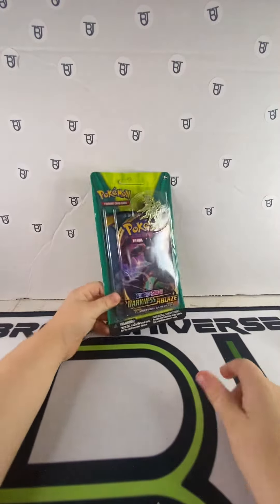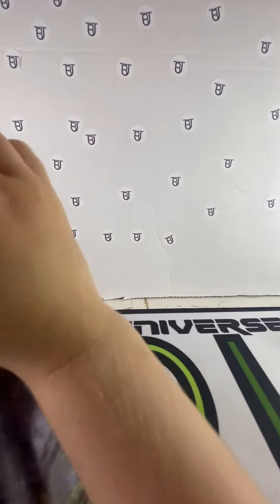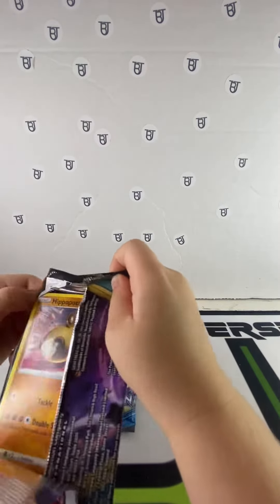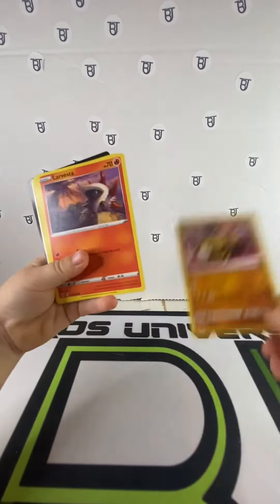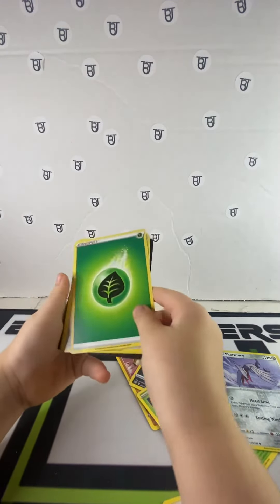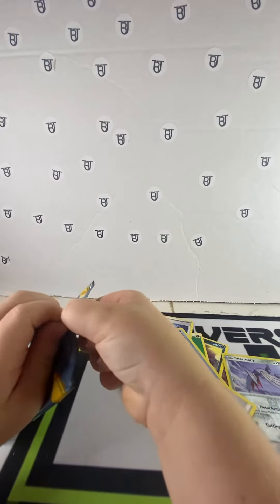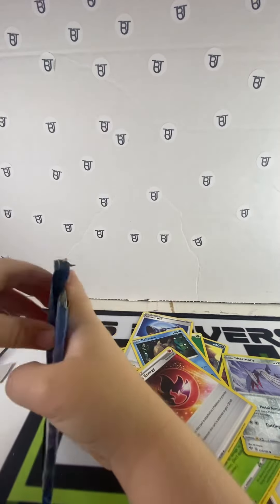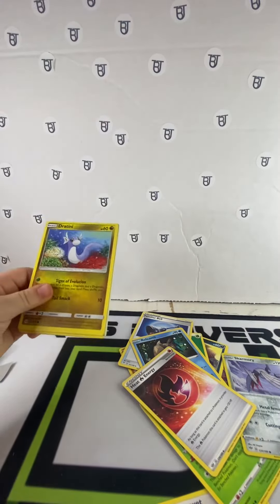Darkness ablaze Pokémon